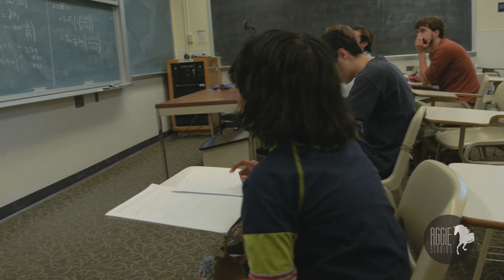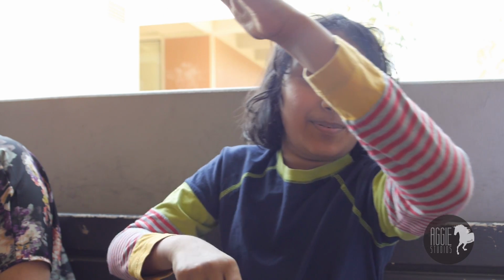Arav: The Childhood Prodigy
Directed & Edited By: Eugene L. Arai

Reported By: Miguel Bagsit